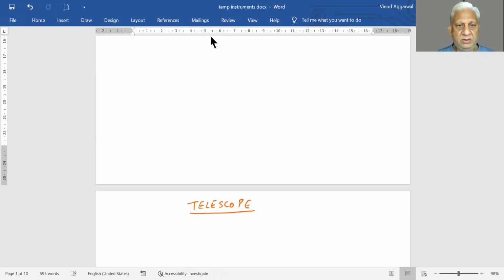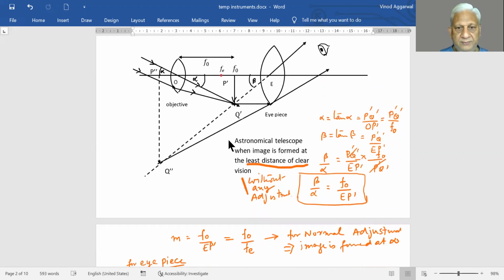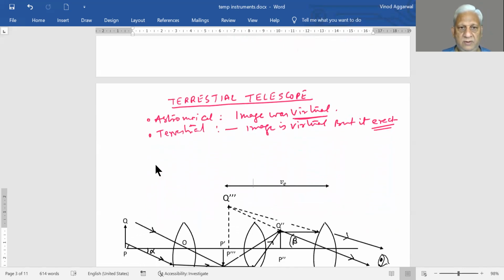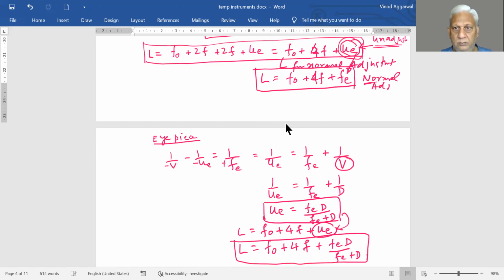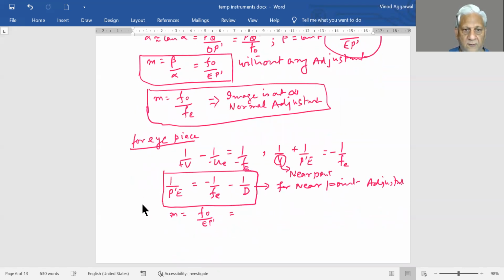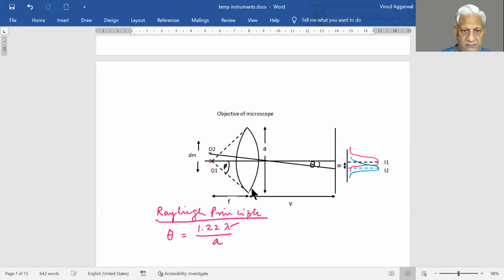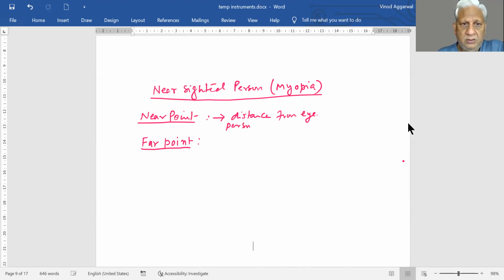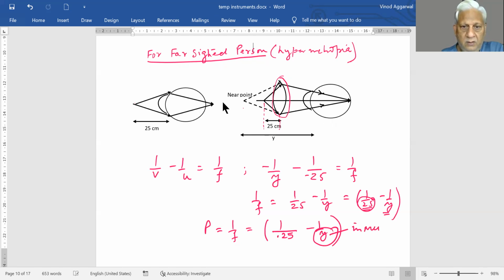Optical instrument 2/2, chapter 9(3 of 3),class 12,Physics for CBSE, IIT,JEE, NEET by VK Learning 18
NCERT chapters 09 (XII) (3 of 3) Ray Optics & Optical Instruments by VK Learning